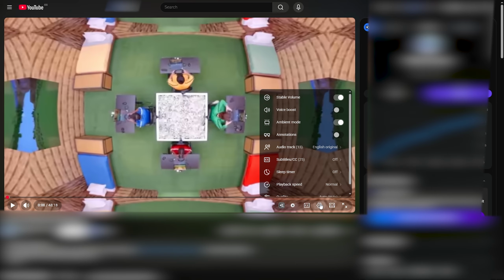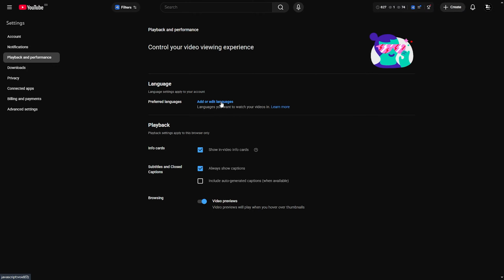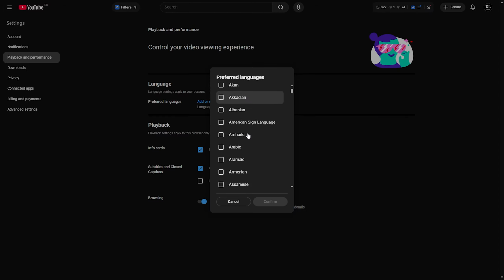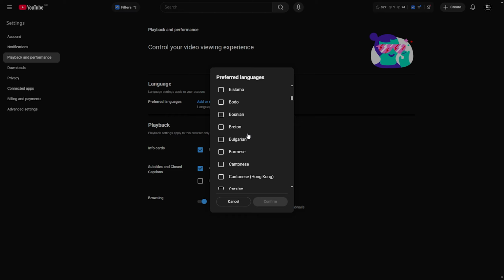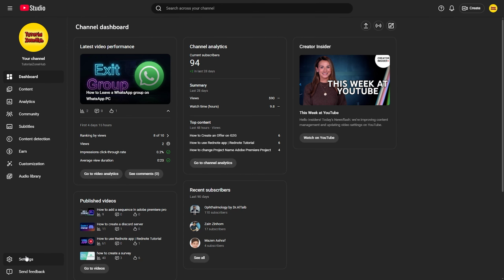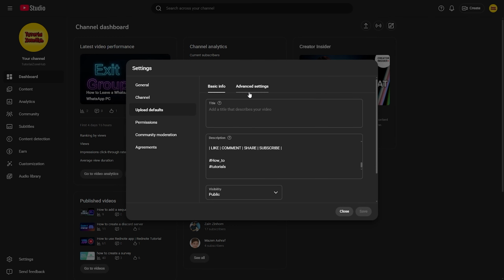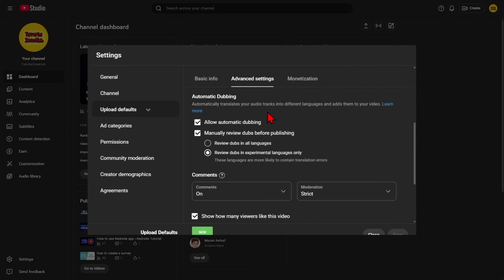How To Disable Auto Dubbing On YouTube | Turn Off YouTube Auto Dubbing